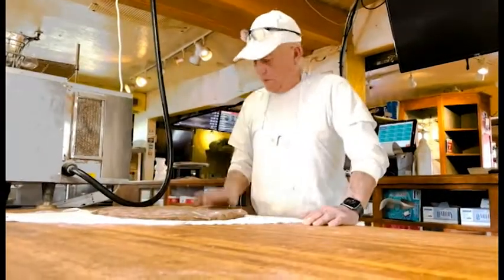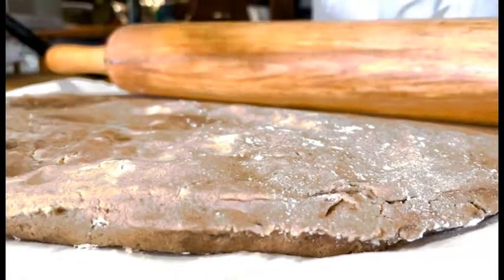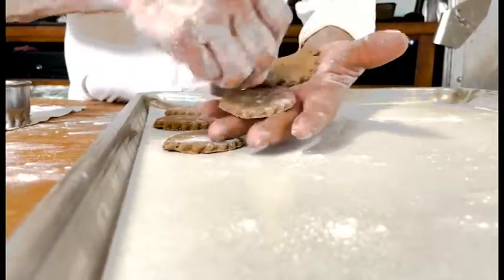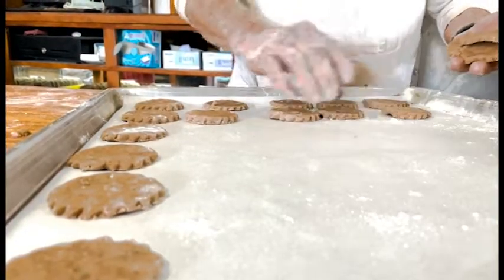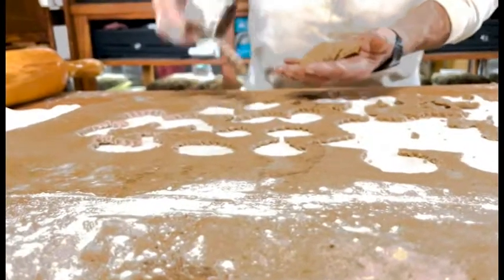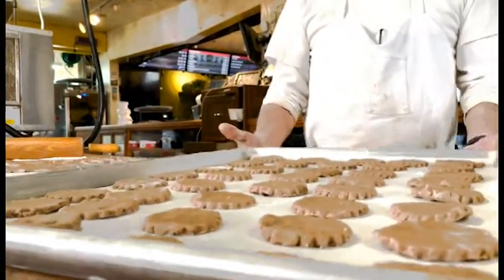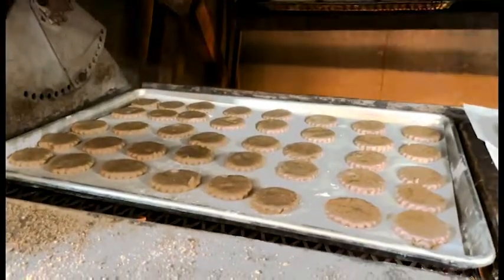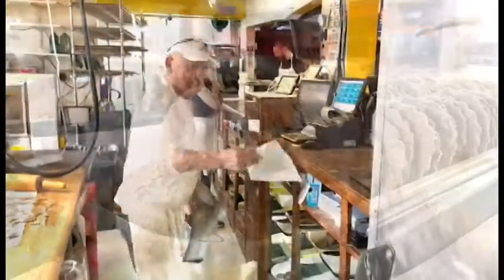MAKING BISCOCHOS AT GOLDEN CROWN PANDEARIA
Pratt Morales tells his story on the famous New Mexico cookie at Golden Crown Pandearia in Albuquerque, New Mexico.